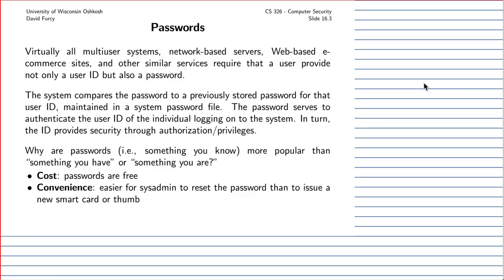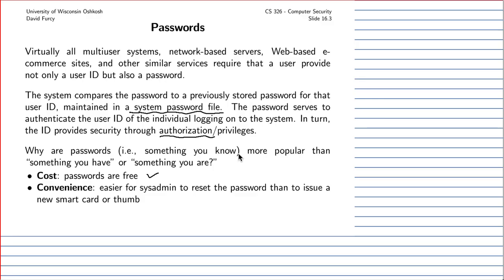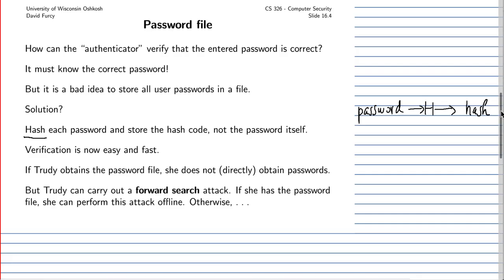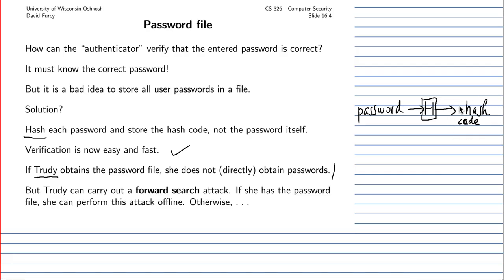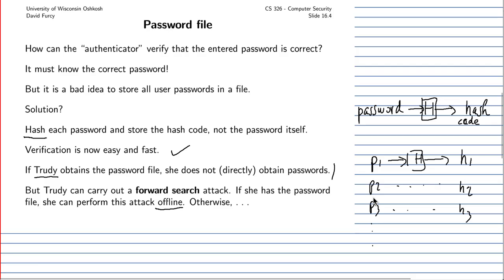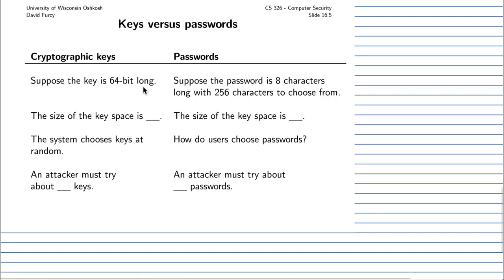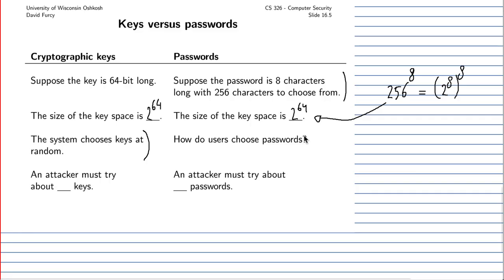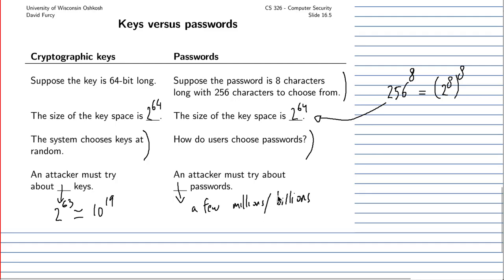[Computer Security] Access control with passwords [2/5]: Pros and cons of passwords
We compare the security of using passwords versus cryptographic keys.